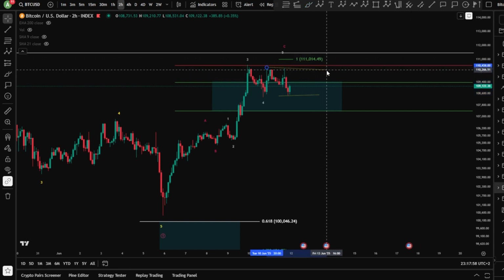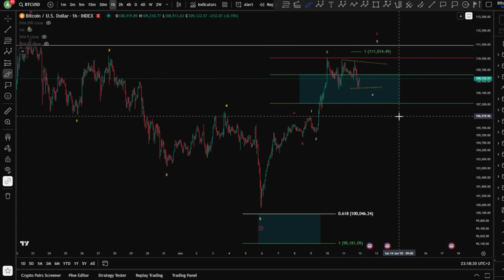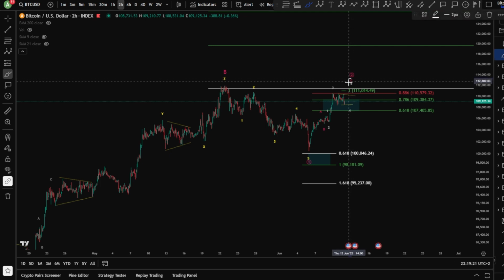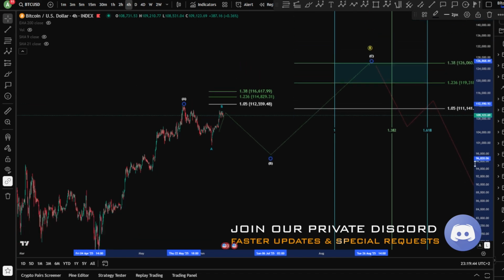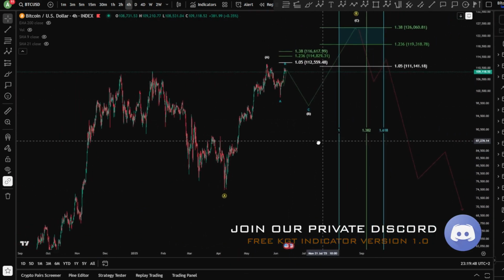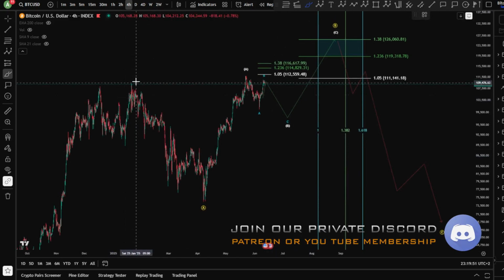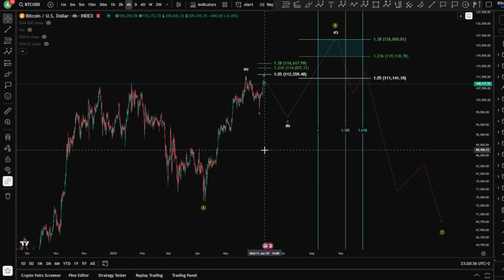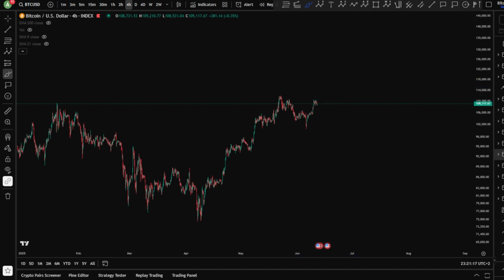BITCOIN (BTC) Daily Close | Updated Price Action, What is Next? Elliott Wave Crypto Analysis